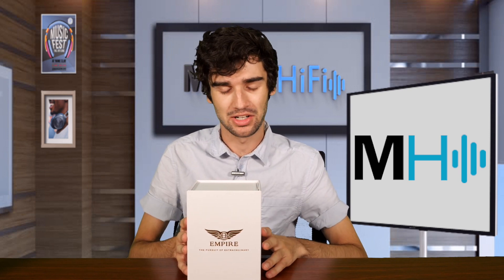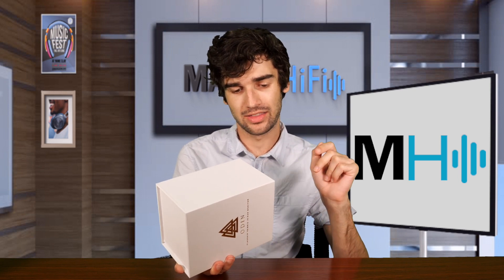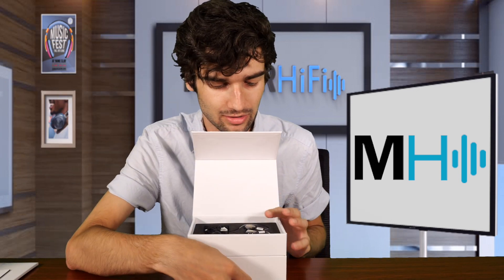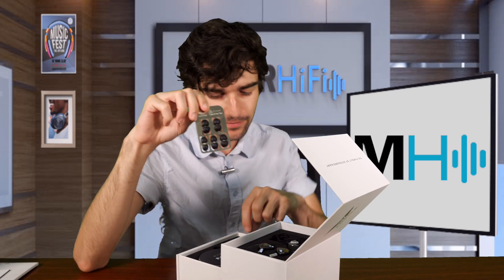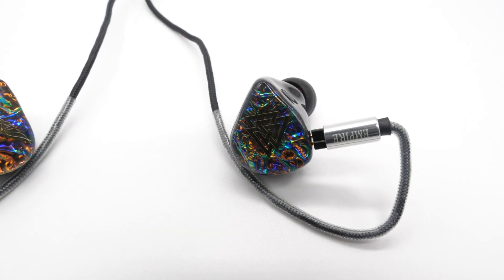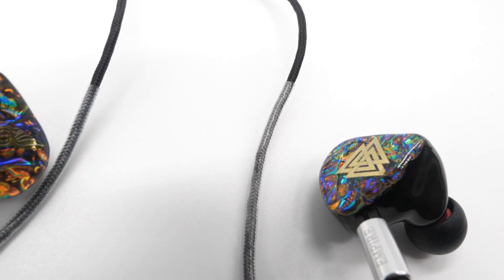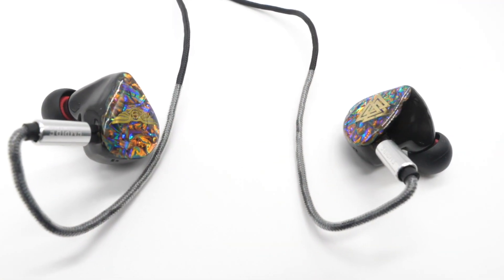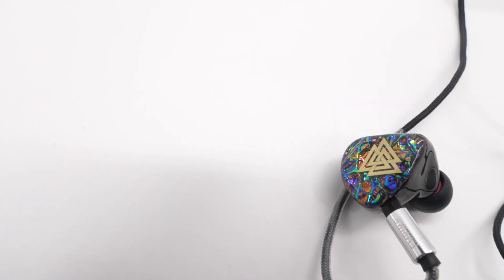Empire Ears Odin Review - TriBrid 11 Driver IEM